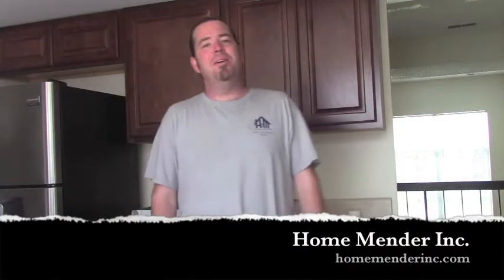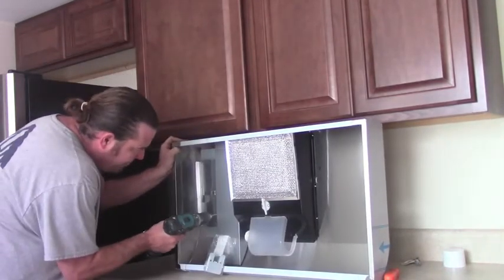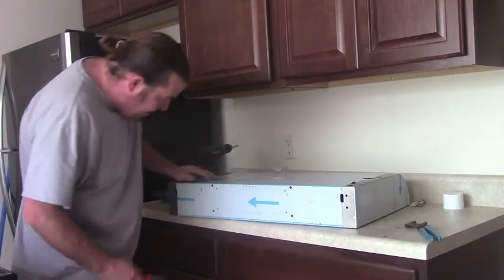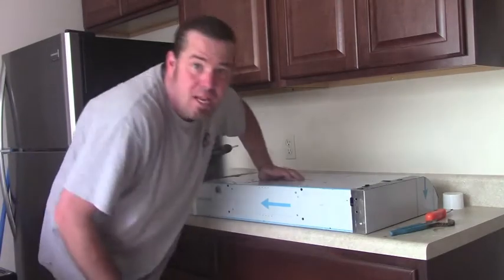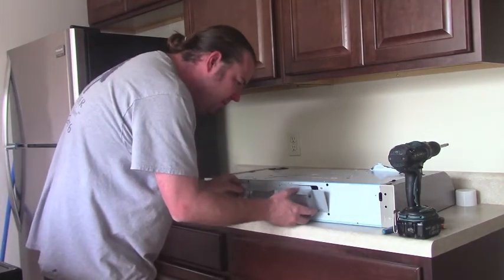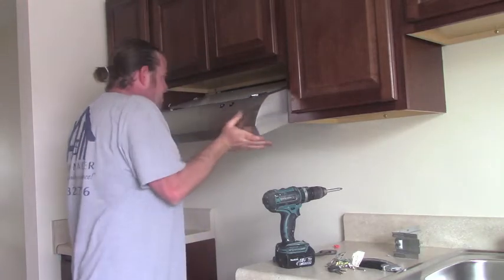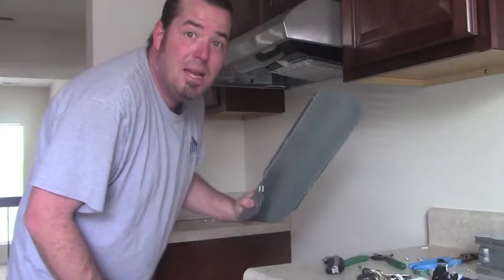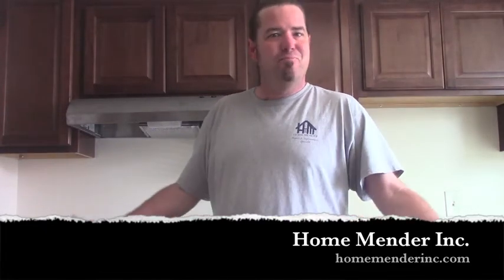How to install hood range, stove hood. Easy! Home Mender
The Home Mender, Dustin Luby, shows us how to install a brand new hood range. You can do it! Home Mender.
You can do it! Home Mender

2. The Broan evolution range hood
3. The Makita!  Cordless Drill